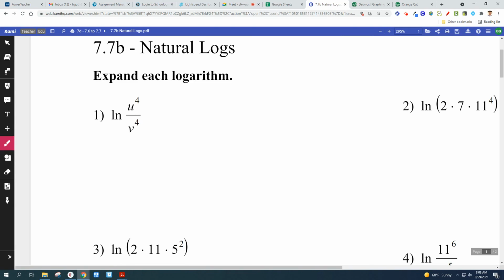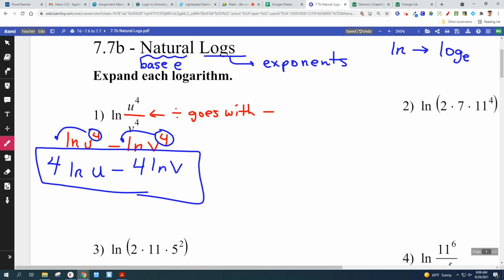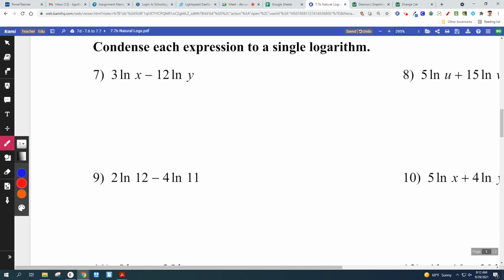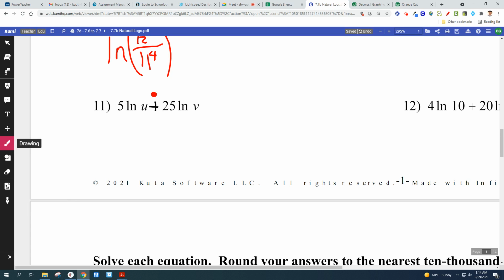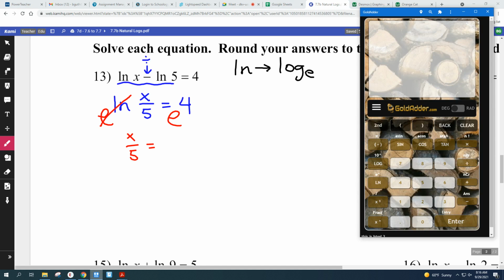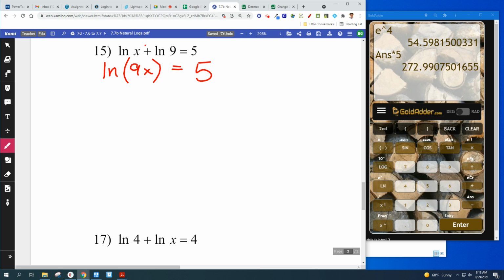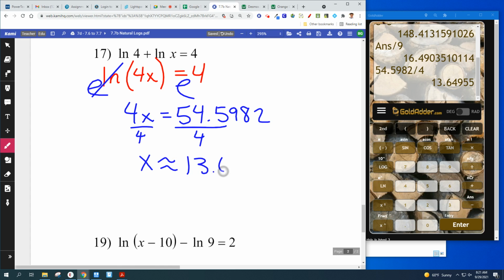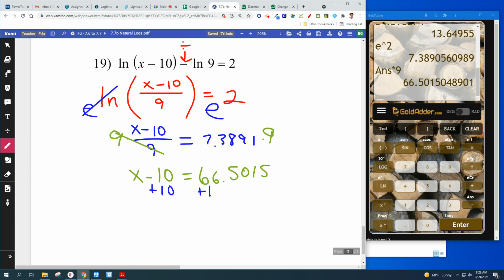Alg2b 7.7b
7.7b Natural Logs (part 2)